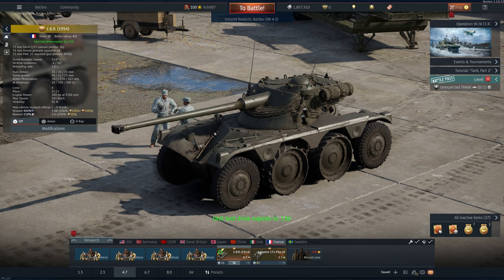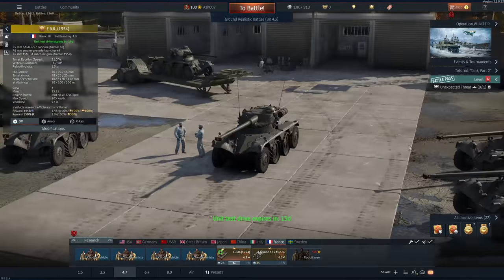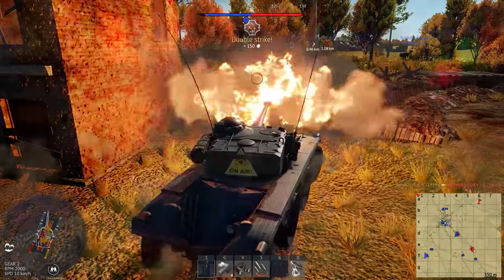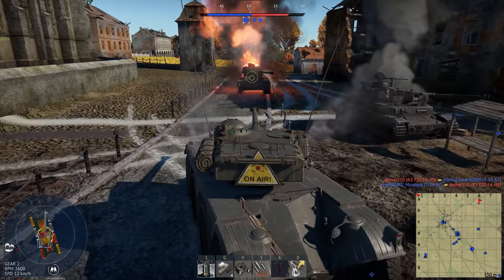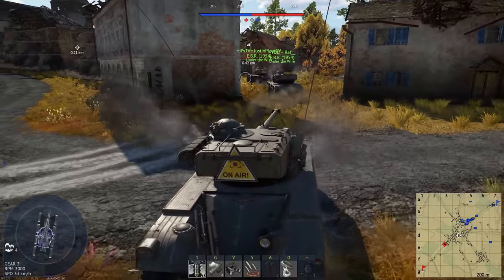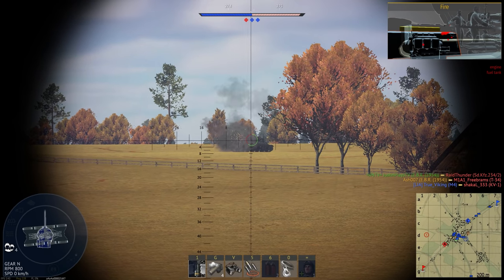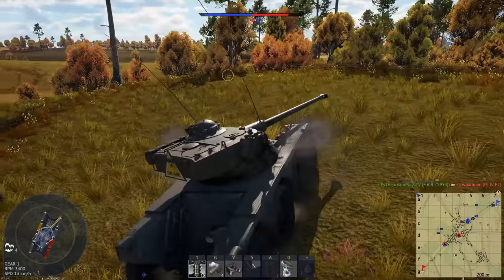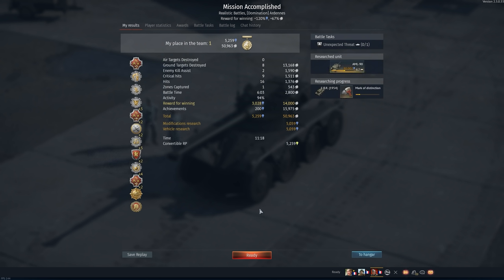The BEST French vehicle in War Thunder?